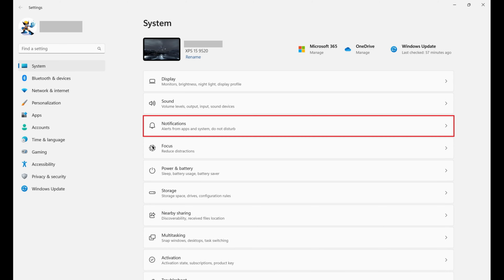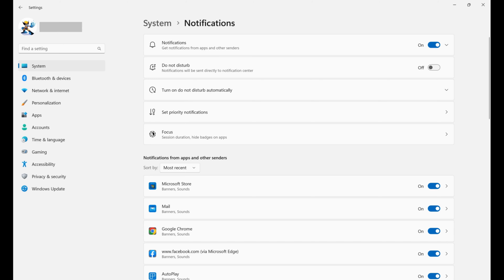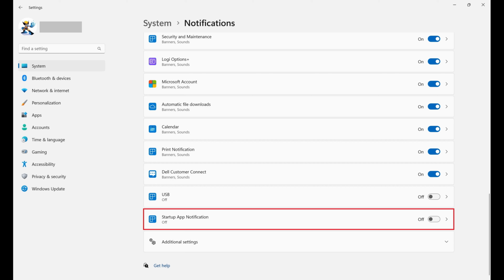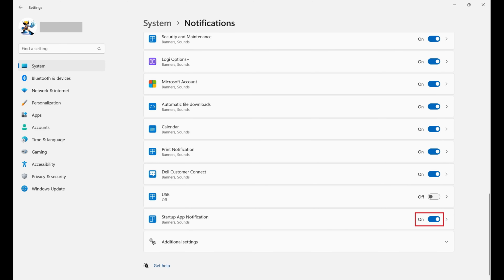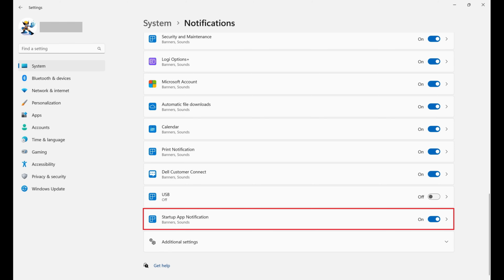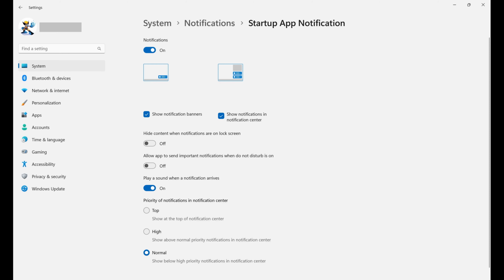How to Get Notifications When New Startup Apps Are Added in Windows 11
In this video I'll show you how to get notifications when new startup apps are added in Windows 11.

Timestamps:
Introduction: 0:00
Steps to Get Notifications When New Startup Apps Are Added in Windows 11: 0:36
Conclusion: 1:35

Video Transcript:
Lots of applications you install, and even Microsoft as part of Windows updates, will sneak in new applications that startup with your computer. These applications can slow down your computer's time it takes to boot up, and negatively impact your computer's general performance. Thankfully, Microsoft makes it possible to set up notifications so you can easily see when startup applications are added on your Windows 11 computer.

Now let's walk through the steps to get notifications when new startup apps are added in Windows 11.

Step 1. Navigate to your Windows 11 home screen, and then press the "Windows" and "I" keys at the same time. The Windows Settings screen will be displayed.

Step 2. Make sure "System" is selected in the menu on the left side of the screen. System options are shown on the right side of the screen.

Step 3. Click "Notifications" in this list. The Notifications screen is displayed.

Step 4. Scroll down this list until you see "Startup App Notification," and then toggle that option on.

Step 5. Click "Startup App Notification" to land on a screen where you'll see various options for configuring this notification. You can choose whether you get notification banners, whether these notifications show up in the notifications center, whether a sound is played to make you aware of these notifications, and more.